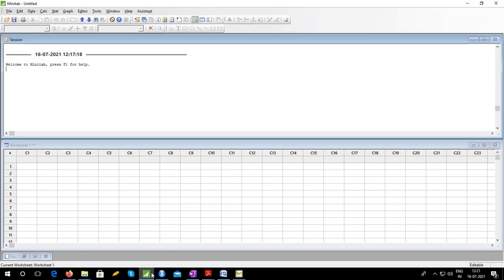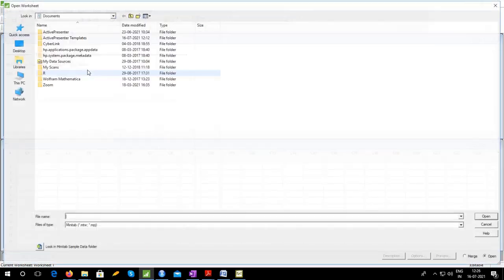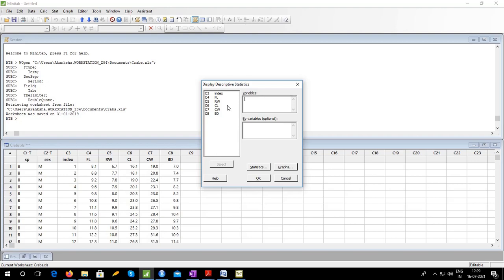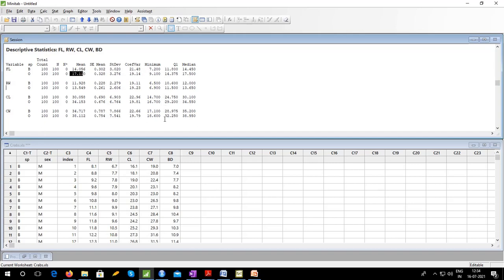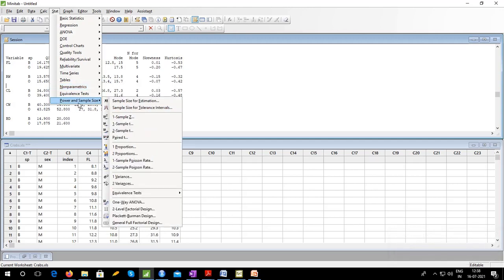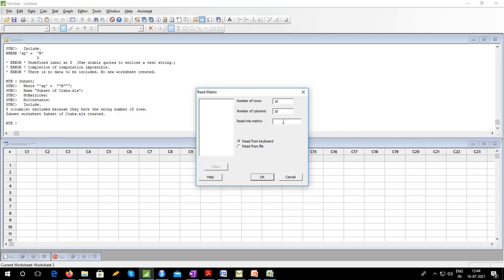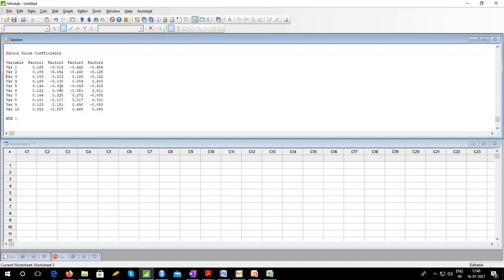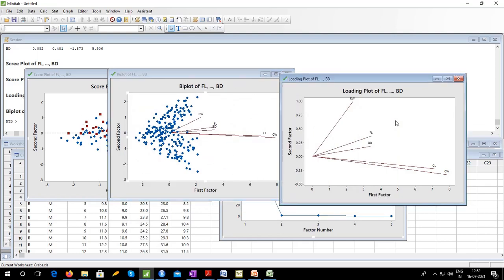ST202 - Lecture 22 - Factor Analysis using MINITAB